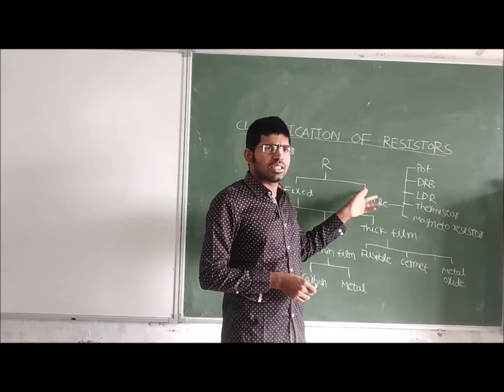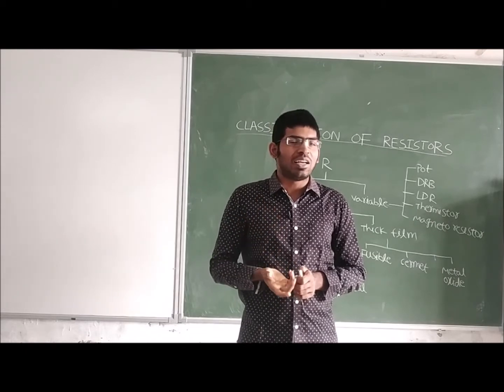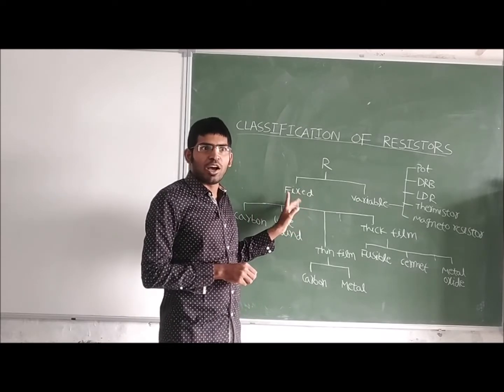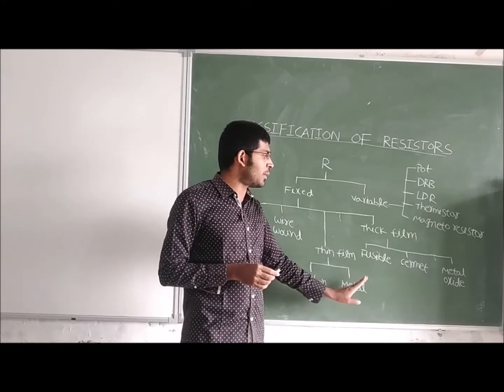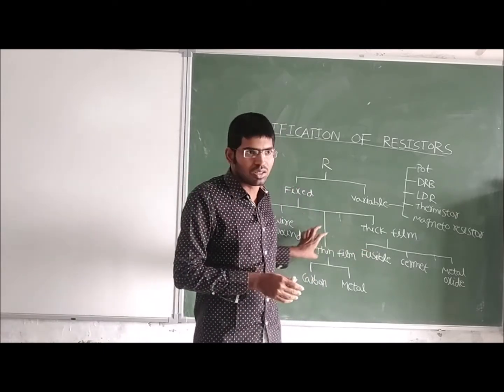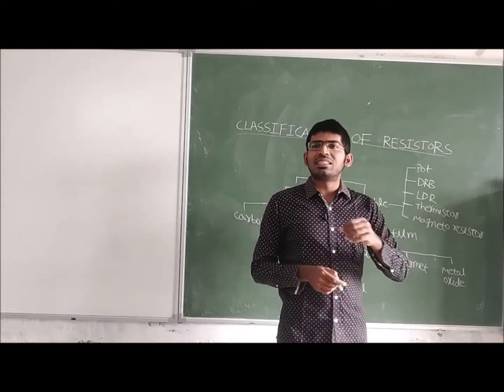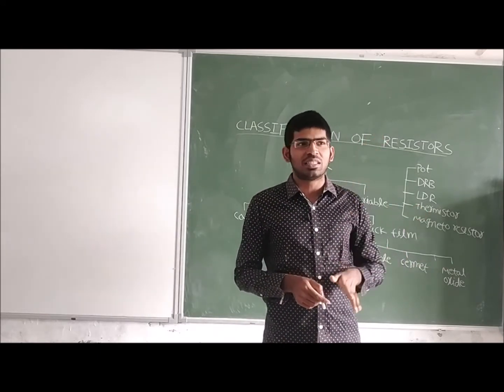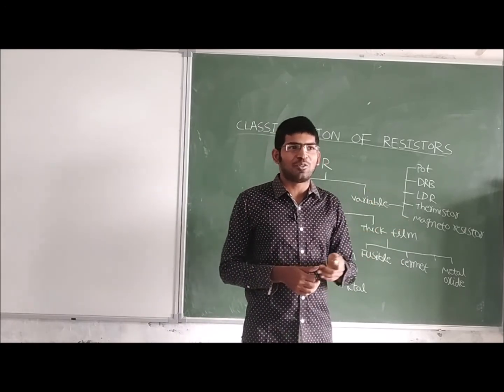7-Classification of resistors